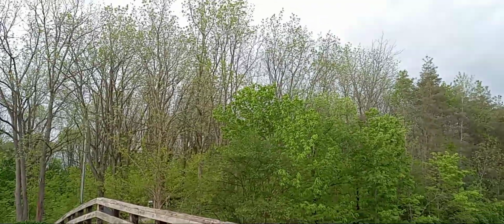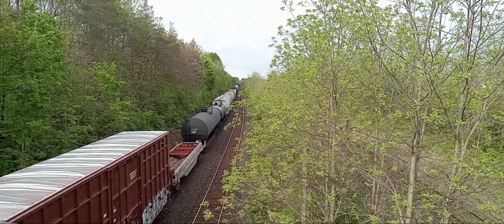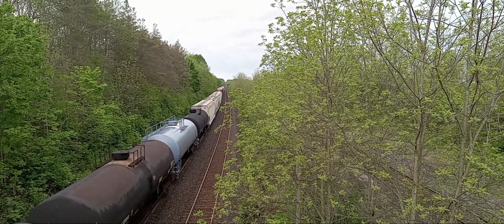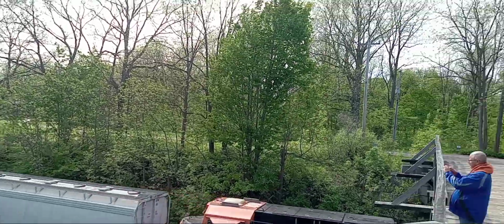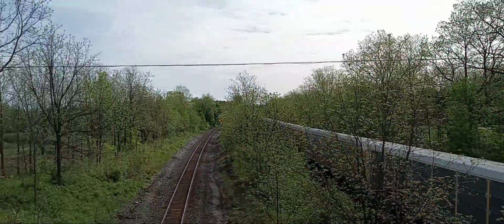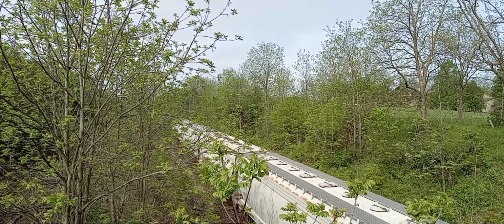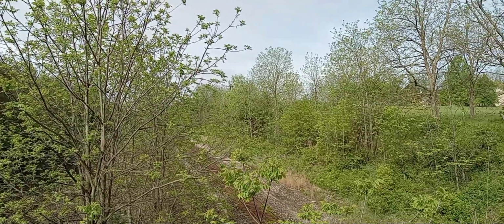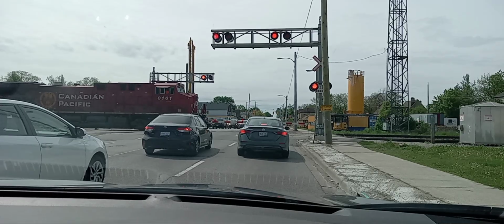(Victoria Day Railfanning) [CN Train Meets CP Train Both With A BNSF Unit] CN/CP Trains In London ON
This Video Was Recorded Between 7:15 AM To 10:55 AM On May 23rd 2022 At Denfield Road Bridge And Adelaide Street North In London Ontario. Here Is The Total Of 7 Trains I Caught In That 3 Hour And 40 Minute Period In This Victoria Day Railfan Video.

My First Catch I Caught Was VIA 70 That Powers VIA 6437 As The Front Engine. I Caught This One At Denfield Road Bridge Around 8:05 AM.

My Second Catch I Caught Was CN M396 That Powers CN 3824 Leading And CN 3918 Trailing Second. I Caught This One At Denfield Road Bridge Around 8:30 AM.

My Third Catch I Caught Was VIA 71 That Powers VIA 6415 As The Front Engine. I Caught This One At Denfield Road Bridge Approximately Around 9:05 AM.

My Fourth Catch I Caught Was VIA 84 That Powers VIA 84 That Powers VIA 920 As The Front Engine. I Caught This One At Denfield Road Bridge Approximately Around 9:55 AM.

My Fifth Catch I Caught Was An Early CN M397 That Powers CN 8822 Leading, CN 8809 Trailing Second, And BNSF 5991 Trailing Third. I Caught This One At Denfield Road Bridge Around 10:03 AM. As Soon As CN M397 Passed By, Along Came CP 131.

My Sixth Catch I Caught Was CP 131 That Powers CP 8846 Leading And BNSF 6501 Trailing Second. I Caught This One As Soon As CN M397 Passed Through, Which Was Around 10:05 AM.

My Seventh And Final Catch I Caught For Today Was CP 135 That Powers CP 8101 Leading And CP 8078 Trailing Second. I Caught This One At Adelaide Street North Around 10:43 AM While I Was Trying To Head To The CP Quebec Street Yard To See If I Can Catch Any More Trains.